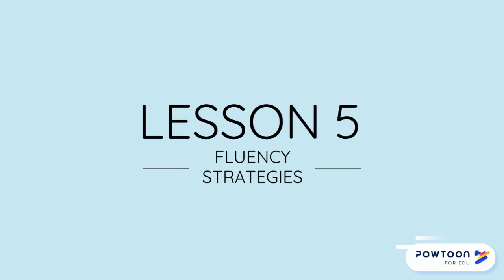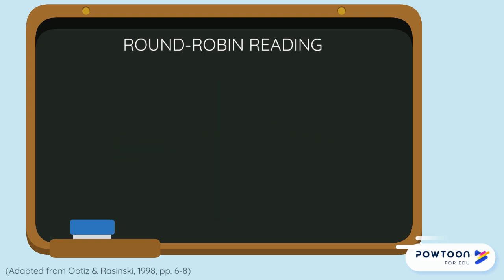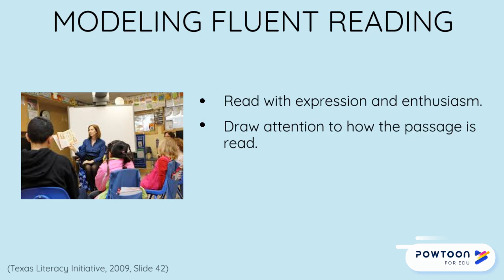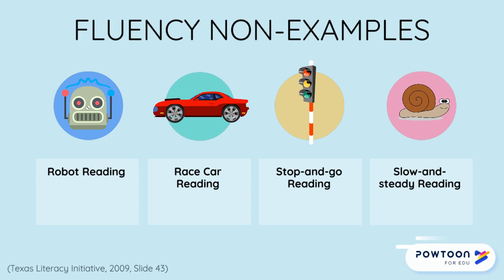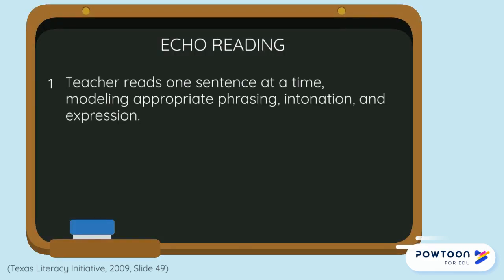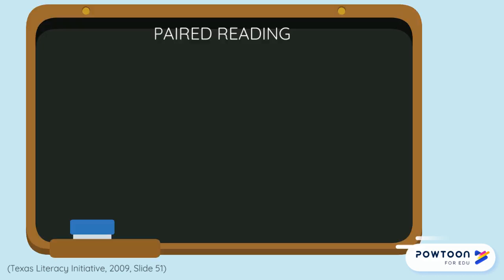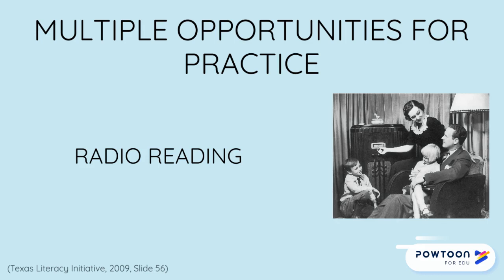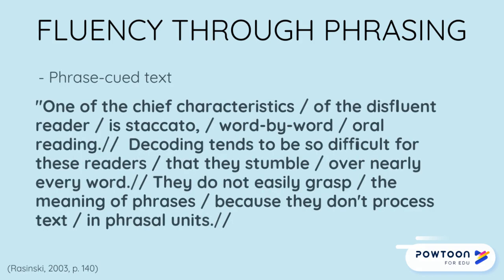Lesson 5: Fluency Strategies